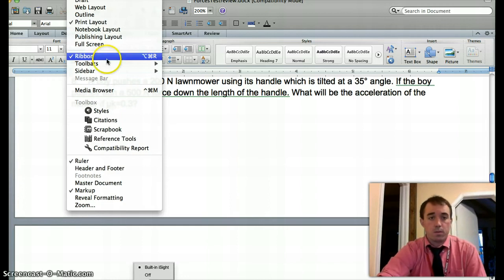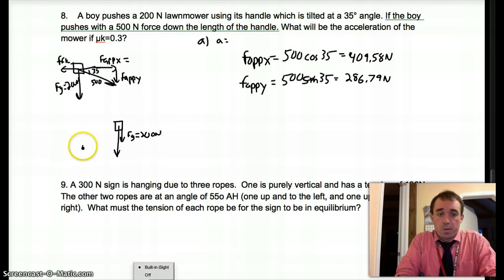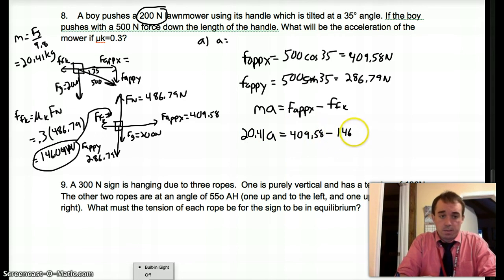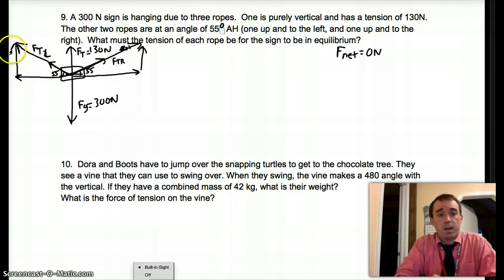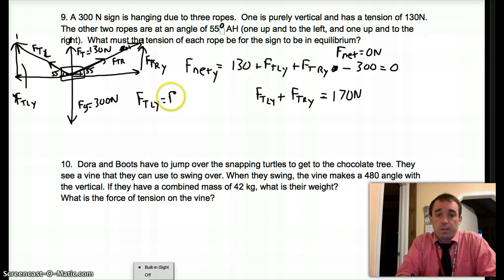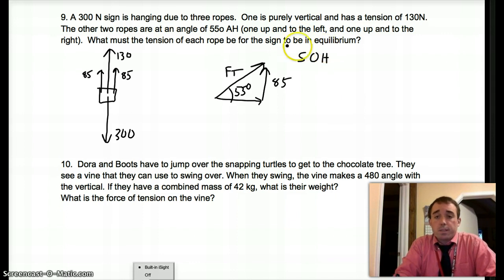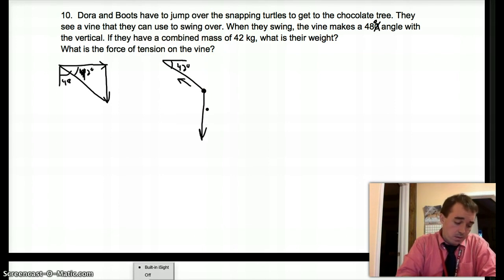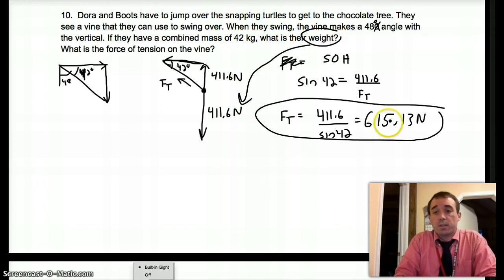Forces test review 8 9 10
Recore goes over forces test review # 8-10